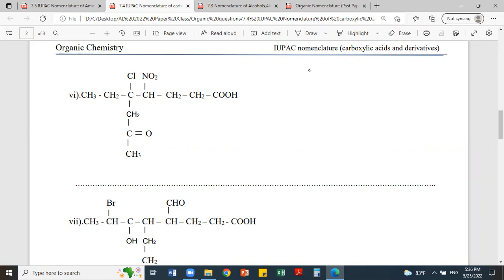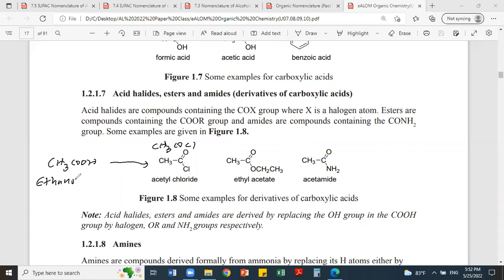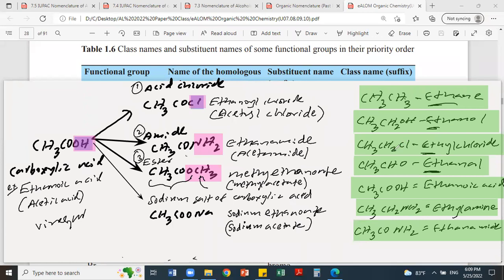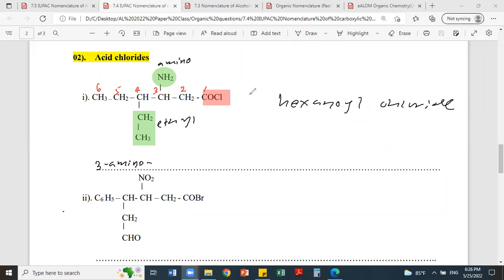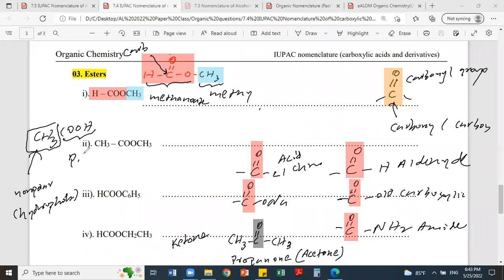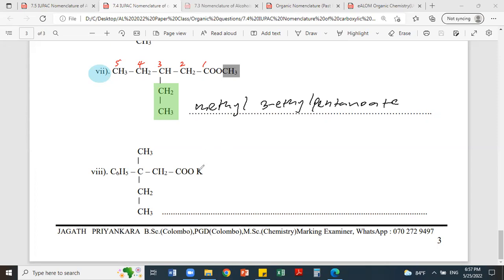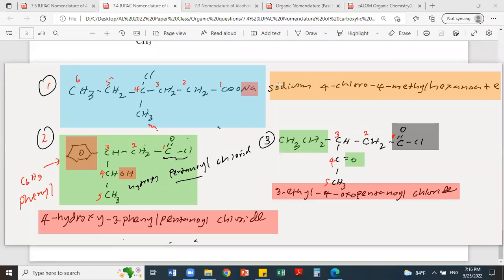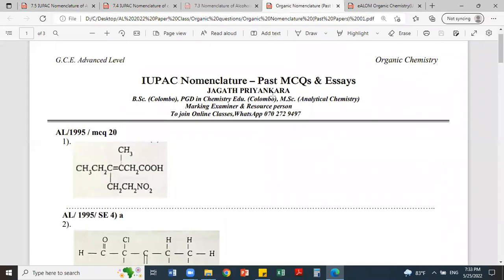A/L Chemistry Paper Class(English Medium)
Organic IUPAC Nomenclature (P3)